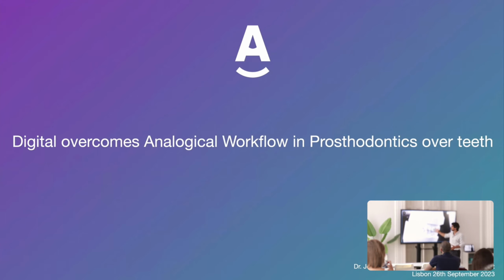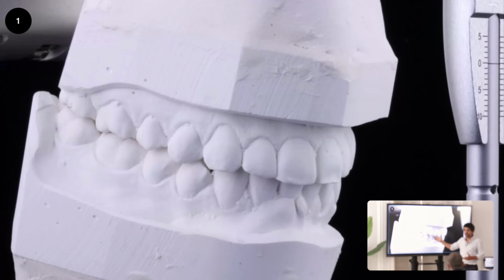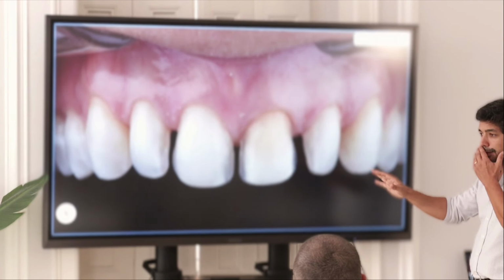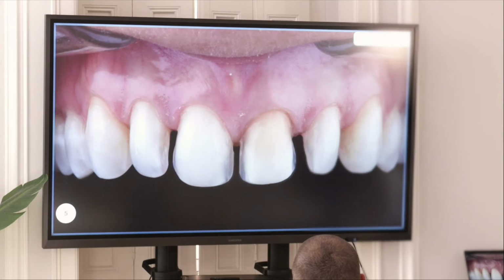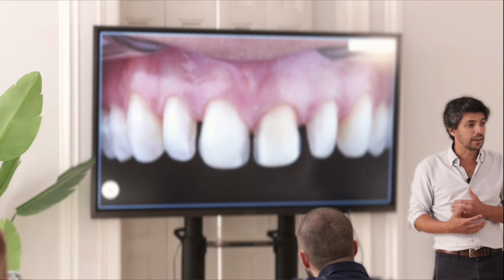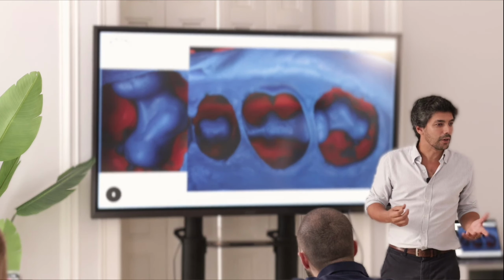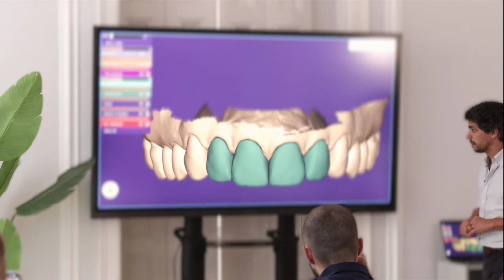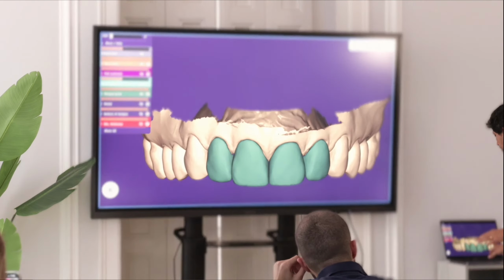7 Min to Convince that... Digital overcomes Analogical workflow in Prosthodontics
🦷 Welcome to "7 Min to Convince" – Your Weekly Dental Seminar! 🦷

Join us every WEEK as our team, with just 7 minutes tries to convince you that their treatment approach is the best. Our live seminars are designed to spark engaging discussions within our team and the dental community, so join us and comment with your thoughts to be part of the discussion!